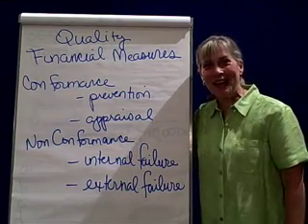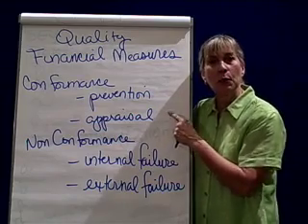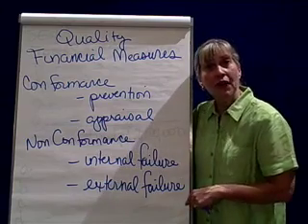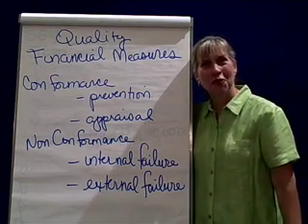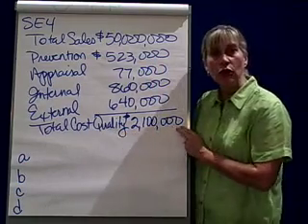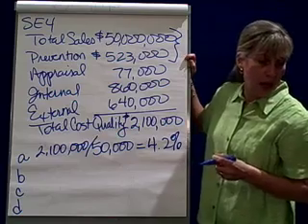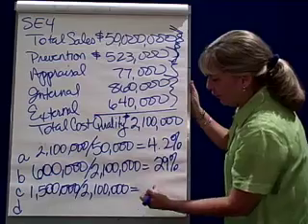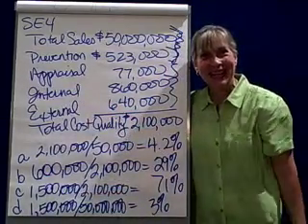Quality 2 Financial Measures